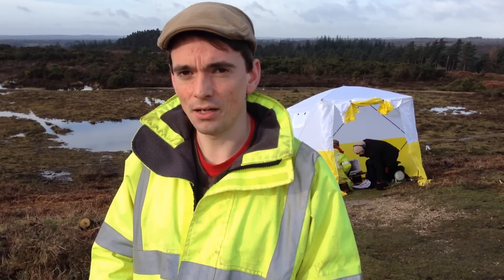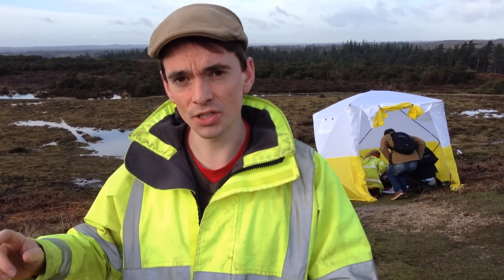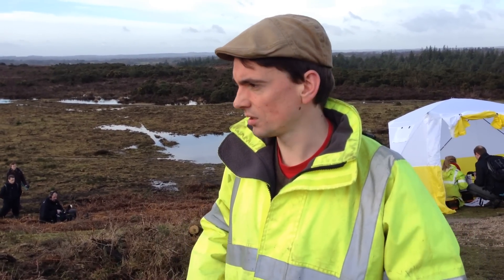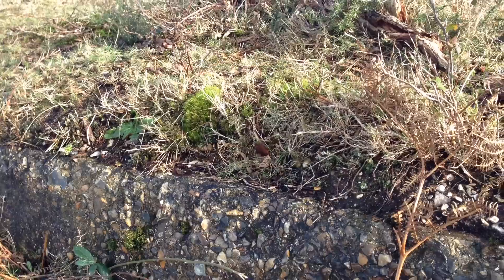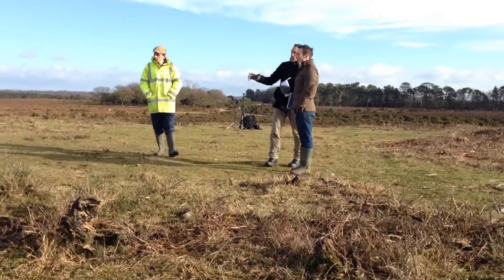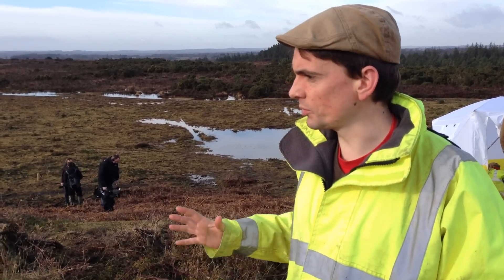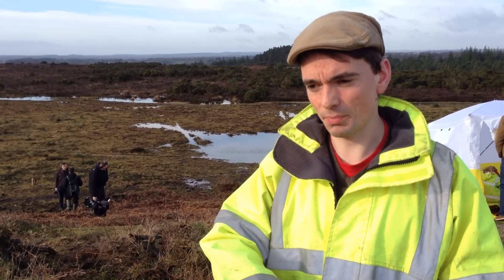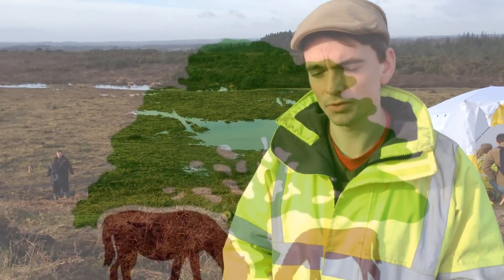Grand Slam WWII bomb target – Ashley Walk, New Forest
The New Forest Remembers project team worked with Wessex Archaeology and English Heritage to conduct some investigations in to the 'Ministry of Home Security Target' on Ashley Walk, known locally as the ‘Submarine Pens’, in the New Forest. Using various non-intrusive and non-destructive geophysical techniques including; Electrical Resistivity Tomography, Ground Penetrating Radar, Magnetic Survey and Earth Resistivity Survey the aim was to test these techniques on this type of feature and establish the condition of this massive re-enforced concrete target used during WWII.

To find out more about the WWII Ashley Walk Bombing Range